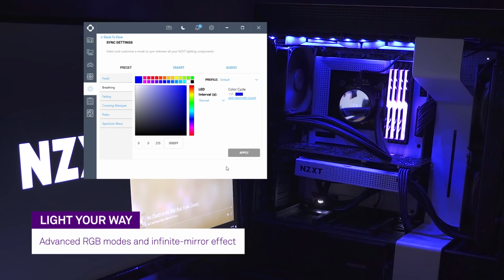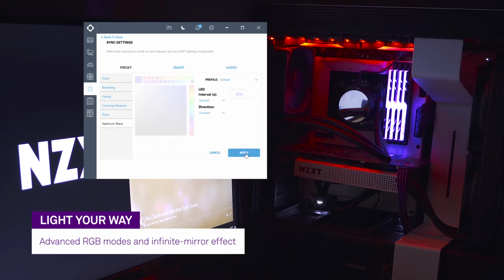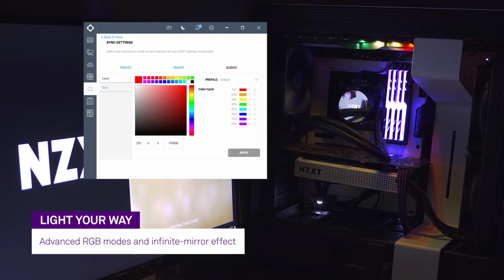NZXT Kraken M22 Liquid Cooler Walkthrough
The NZXT Kraken M22 120mm all-in-one liquid cooler features two individually addressable RGB channels and our signature infinite-mirror effect for stunning lighting, using CAM’s intuitive controls.

It includes precision engineered fans and premium build quality, and is backed by the assurance of a 3-year warranty.

Light your way with the cool, compact, and beautiful Kraken M22!